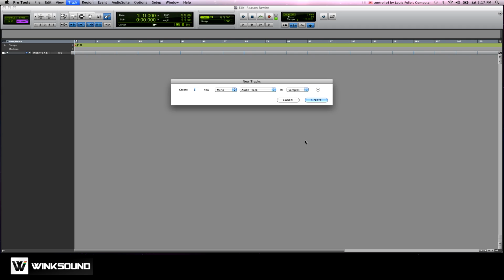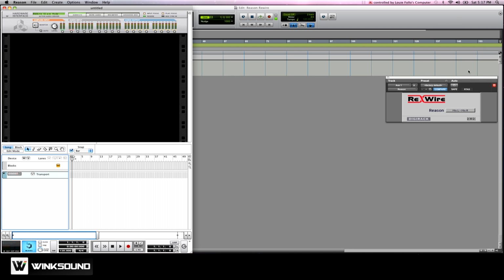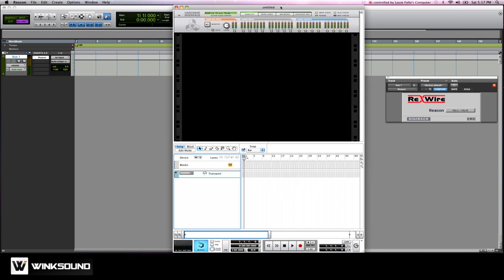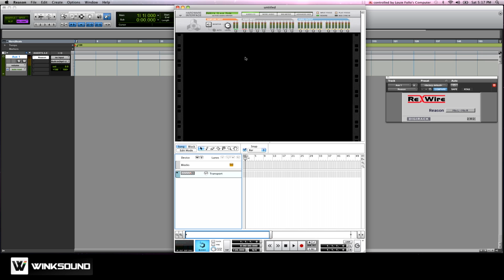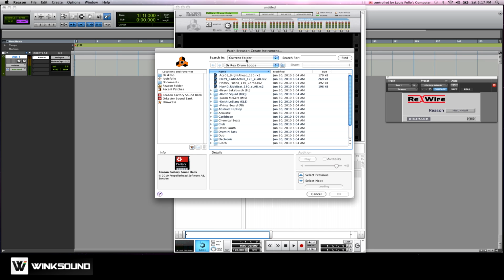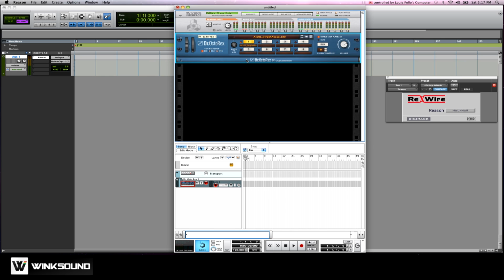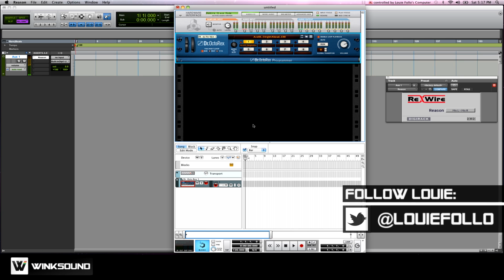Pro Tools: How To Rewire Reason | WinkSound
Rewire is a software technology, developed by Propellerhead Software which allows two stand-alone audio applications to work closely together. In this video Recording Engineer Louie Follo explains how to rewire Reason with Pro Tools allowing you to route multiple channels of audio internally into the Pro Tools mixer.

Louie Follo is a Recording Engineer based in Queens, New York. You can connect and follow Louie Follo: